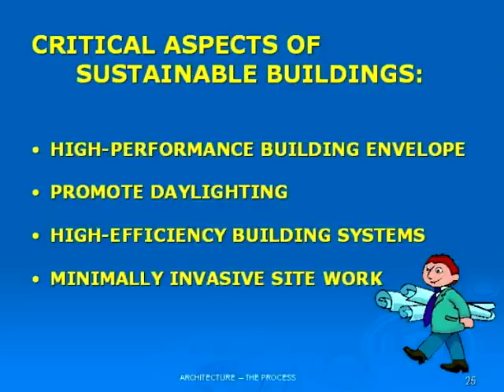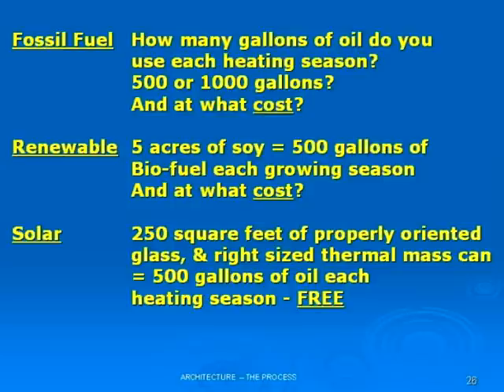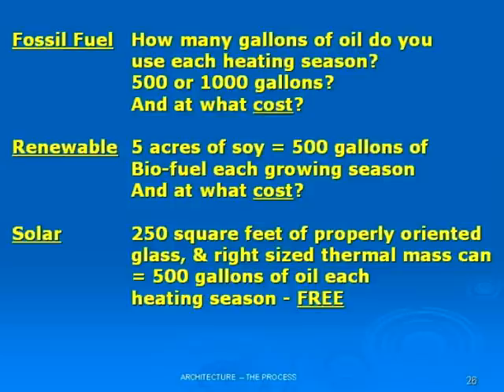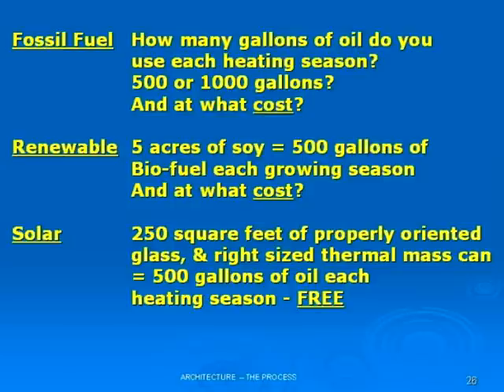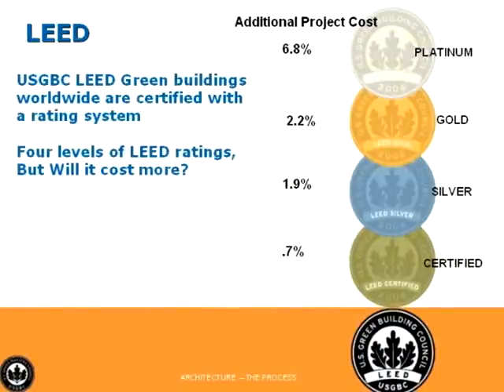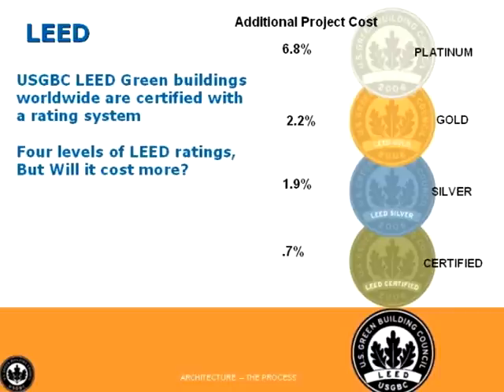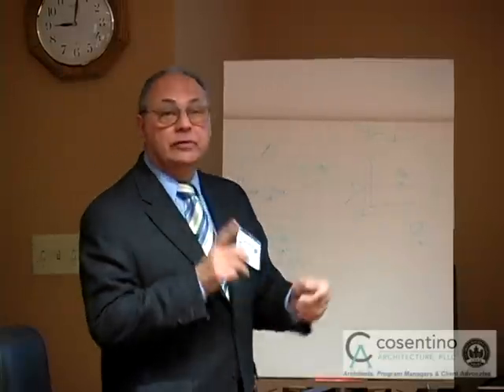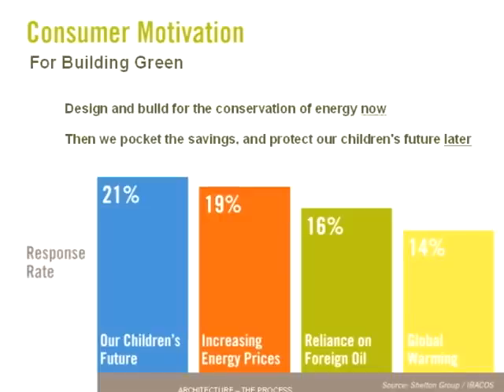Architecture 101 Part 6 LEED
LEED:  Leadership in Energy and Environmental Design. Discussing the critical aspects of sustainable buildings. Presented by Ron Cosentino, Cosentino Architecture, PLLC.